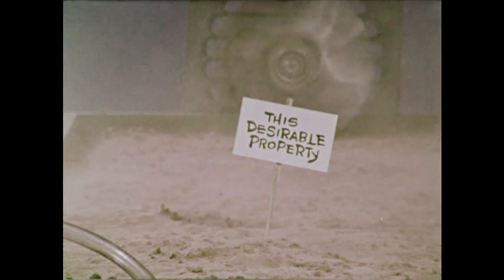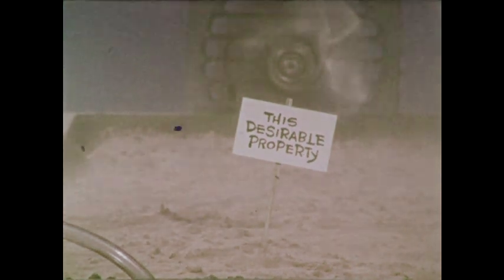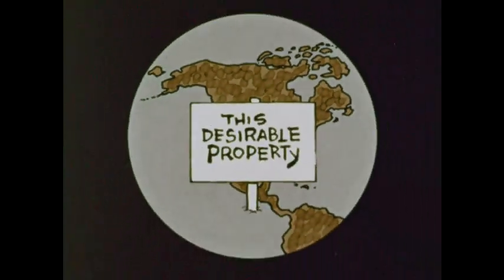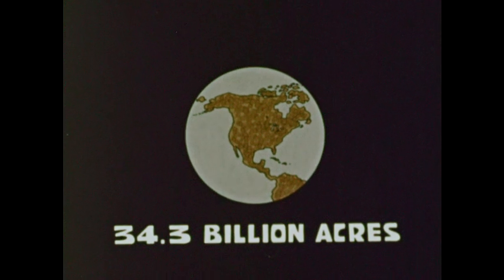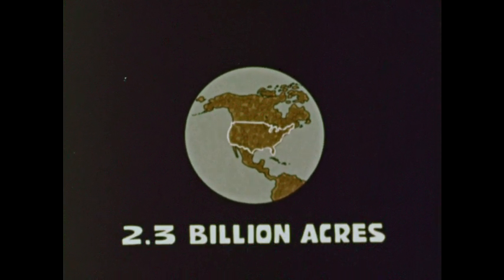Land Use And Misuse (1973)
The film discusses the critical role of the sun in Earth's energy cycle and the detrimental effects of land misuse, particularly through deforestation and urbanization. It illustrates how removing vegetation leads to soil erosion, water runoff, and a decline in underground water levels, ultimately creating man-made deserts. The documentary highlights the environmental consequences of agricultural practices, urban expansion, and poor land management, stressing the need for sustainable practices to preserve ecosystems and maintain climate balance. It emphasizes that land is a limited resource that must be managed wisely to ensure the health of our environment and food systems.